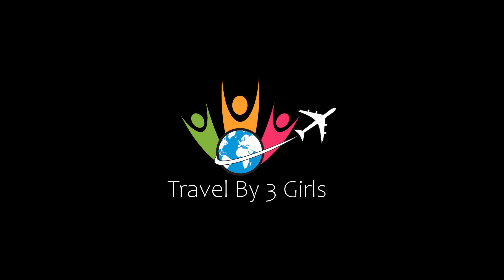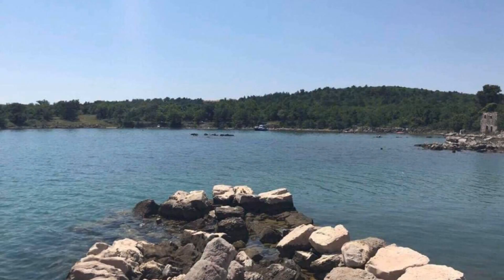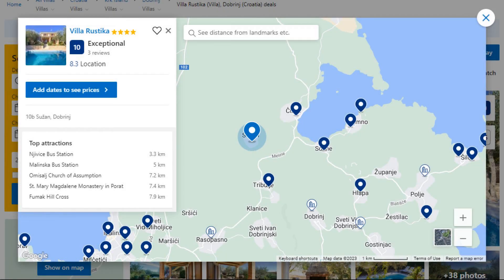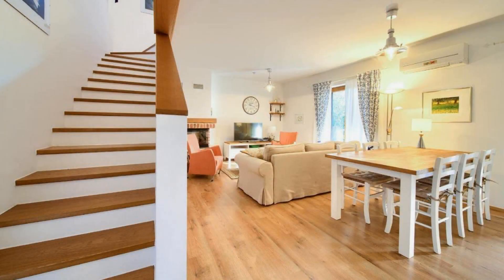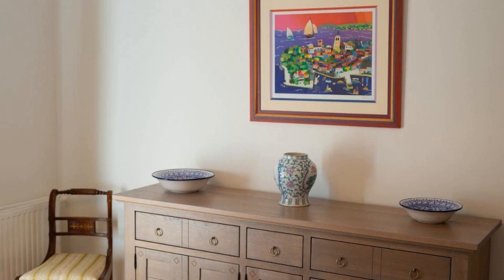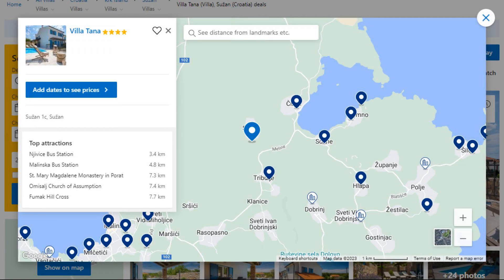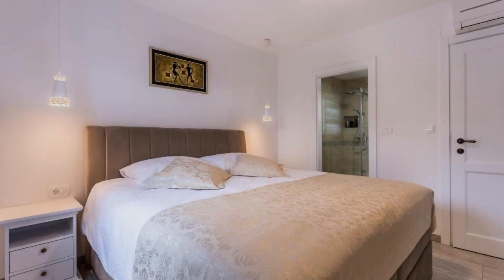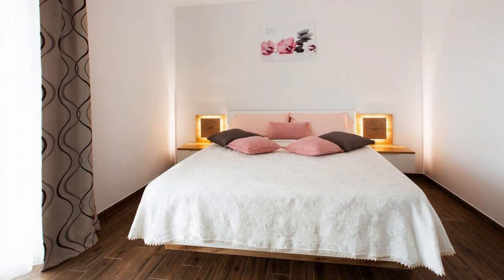Top 5 Recommended Hotels In Suzan | Luxury Hotels In Suzan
Queries Solved:
1) Top 5 Recommended Hotels In Suzan
2) Top 5 Hotels In Suzan
3) Top Five Hotels In Suzan
4) Top 5 Romantic Hotels In Suzan
5) 5 Best Hotels For Couples In Suzan
6) Hotels In Suzan
7) Best Hotels In Suzan
8) Top 5 5 Star Hotels In Suzan
9) Best 5 Star Hotels In Suzan
10) 5 Star Hotels In Suzan
11) Top 5 Luxury Hotels In Suzan
12) Luxury Hotel In Suzan
13) Luxury Hotels In Suzan
14) Luxury Stay In Suzan
15) Top 5 4 Star Hotel In Suzan
16) Best 4 Star Hotel In Suzan
17) 4 Star Hotel In Suzan

Track Title: Fiesta de la Vida
Artist: Aaron Kenny